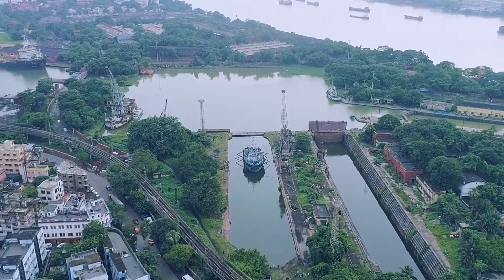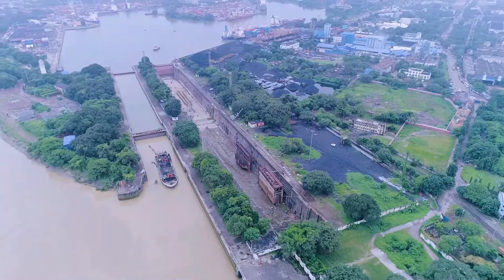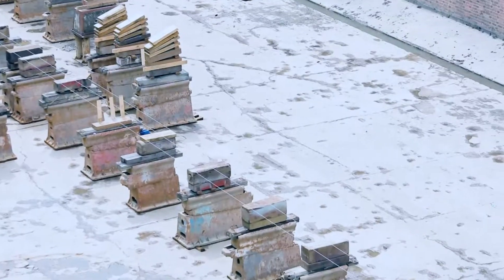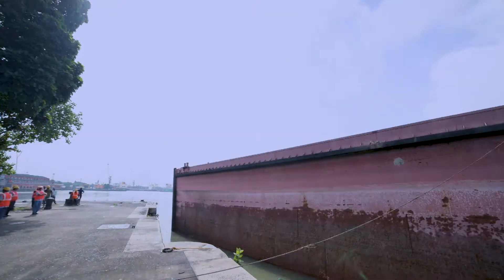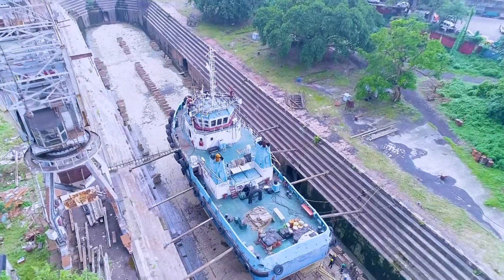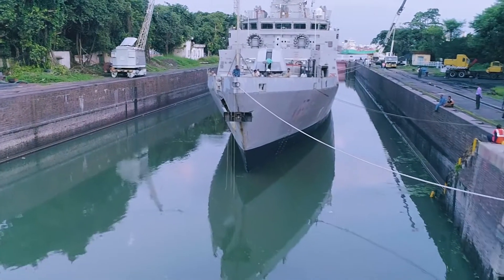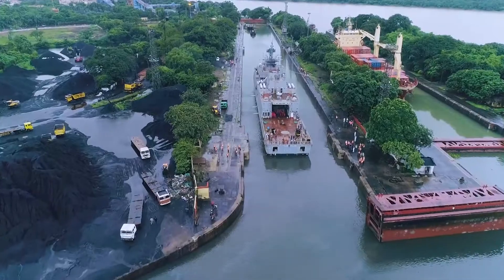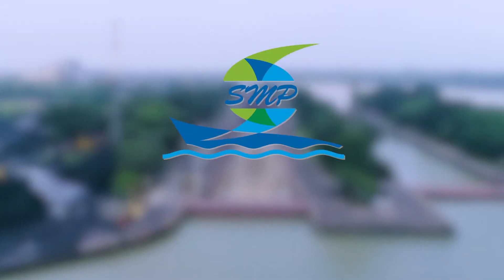Unveiling the Nation's Largest Dry Dock System at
Ships require repairing and maintenance for safe and smooth functioning. This process, with meticulous planning, of repairing and servicing of the ships takes place at the dry docks. The gateway for eastern India, Syama Prasad Mookerjee Port, Kolkata being the oldest & only major riverine port in the nation has the largest dry dock system in the whole nation. Let’s take a close look at how the dry docks are used to maintain and repair the ships calling to eastern India at the Kolkata Dock System.